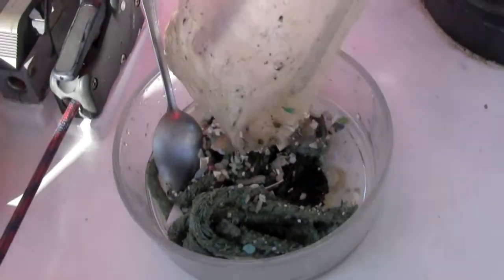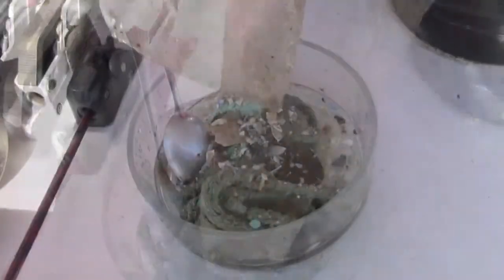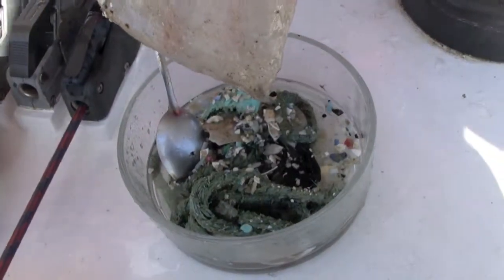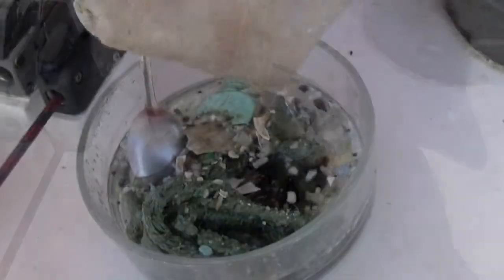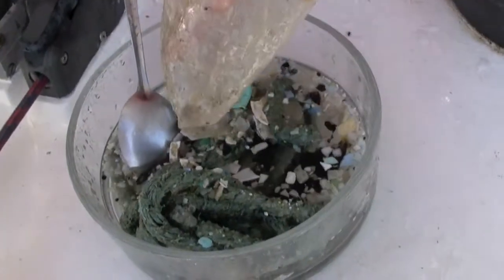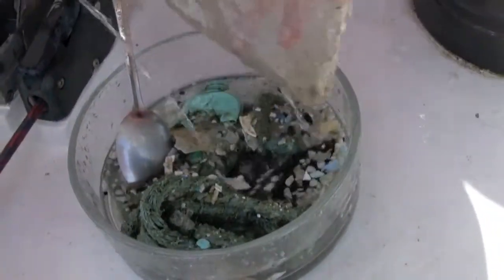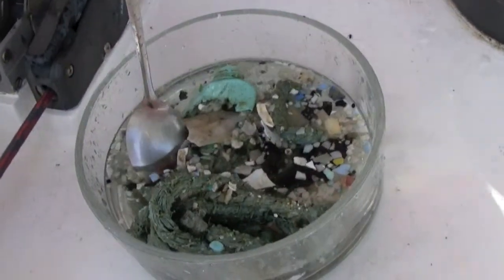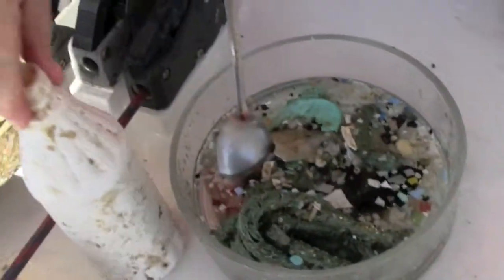Garbage Patch Sample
This is the contents from one of the ocean samples we took in the vicinity of the North Pacific Garbage Patch in 2009.  There is very little biological stuff (the marine life that one would expect to find) among the plastic content (that shouldn't be in there) over 1000 miles away from land.  It became incomprehensible to me while sailing 3,460 nautical miles that EVERY one of the 54 samples we collected contained large amounts of plastics similar to this one. Lindsey Hoshaw holds the remains of a bottle that has been more than half eaten. Proof that marine life is eating our plastic